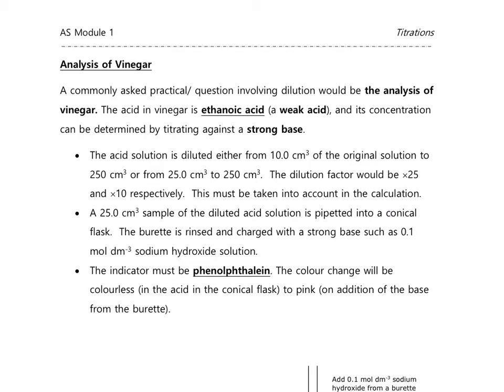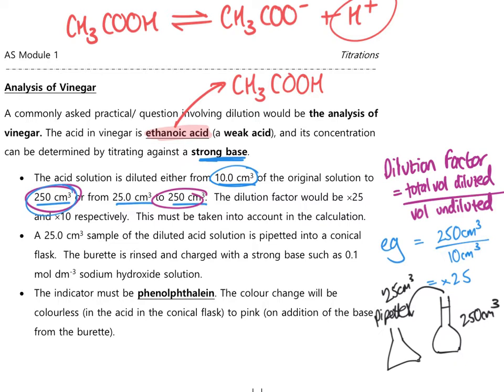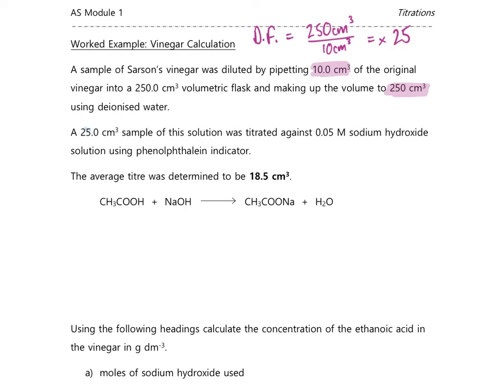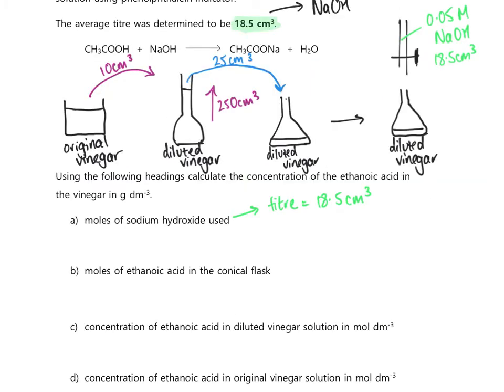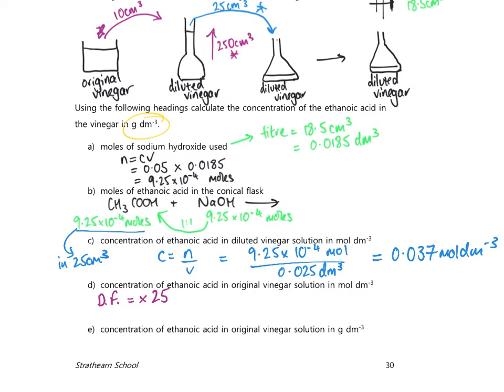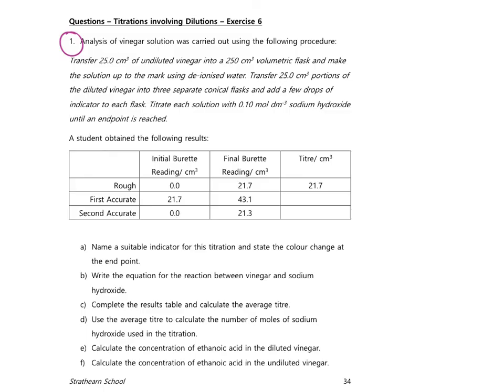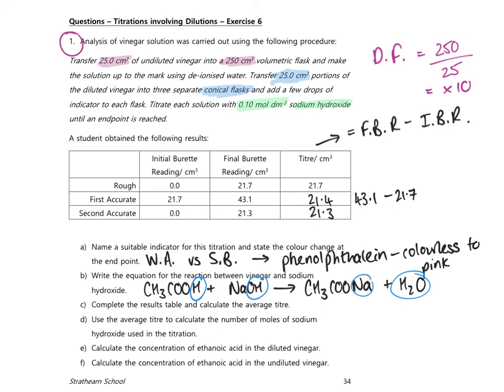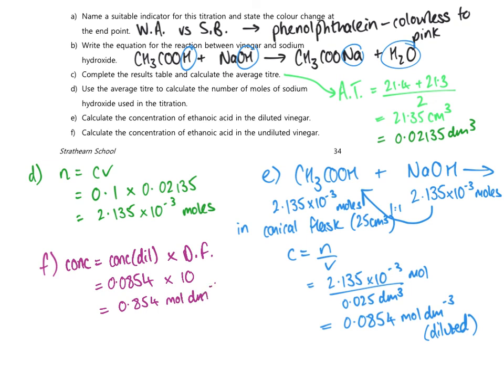Titrations involving Dilutions